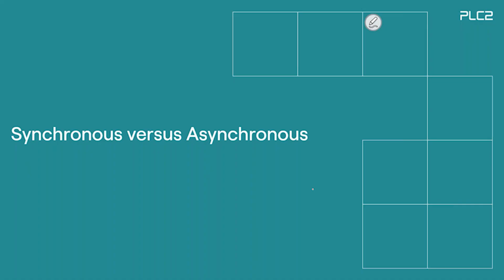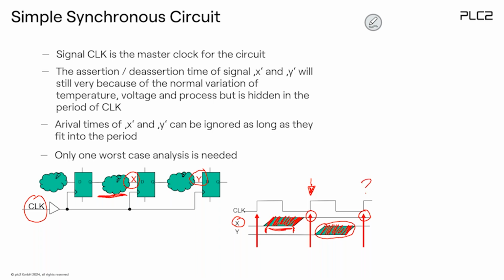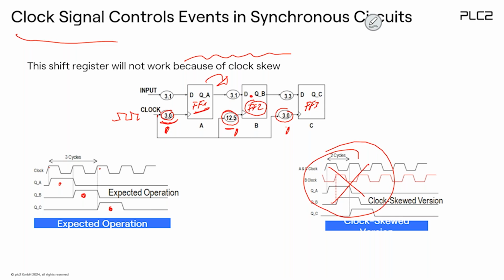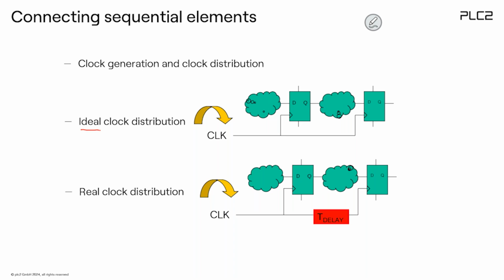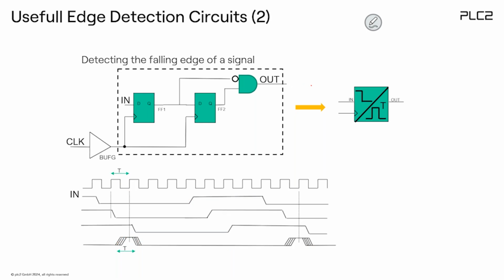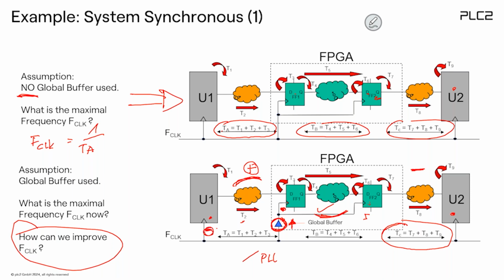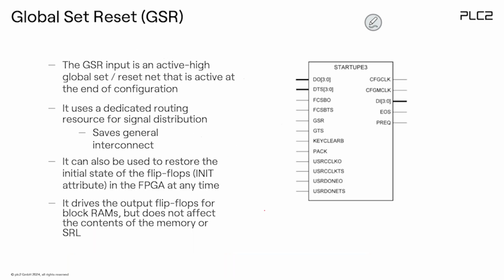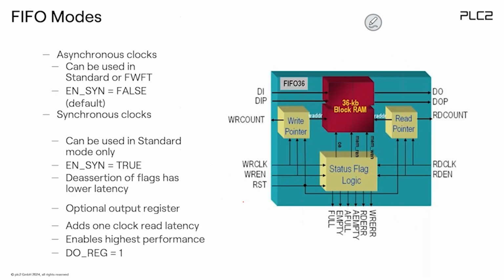FPGA 101: FPGA Circuit Design I: Synchronous and Asynchronous Design Techniques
In this session of our FPGA 101 basic webinar series, we will dive deep into the foundational concepts of synchronous versus asynchronous design techniques. We will explore RAMs, FIFOs, and the art of designing state machines in the context of AMD FPGA development.

Would you like to know more about this topic?